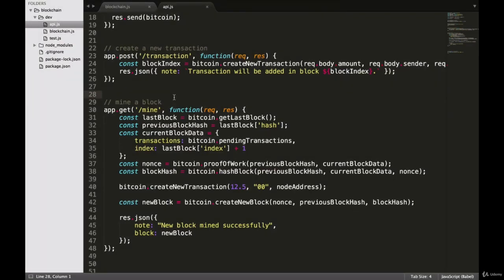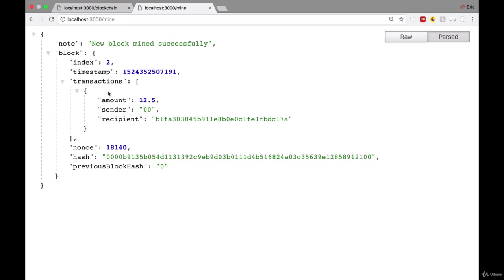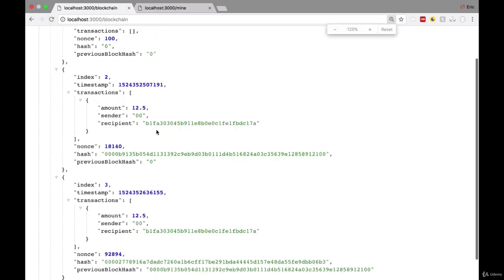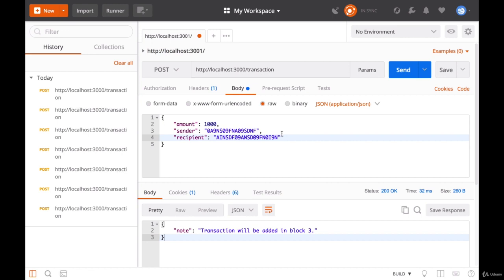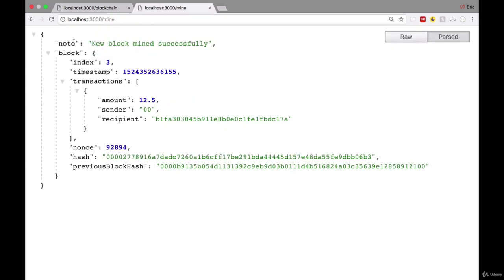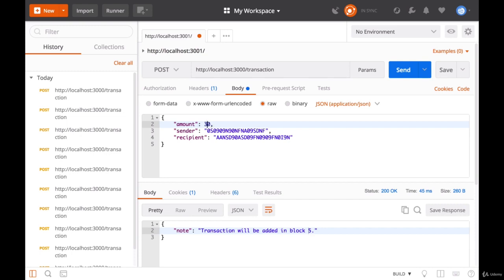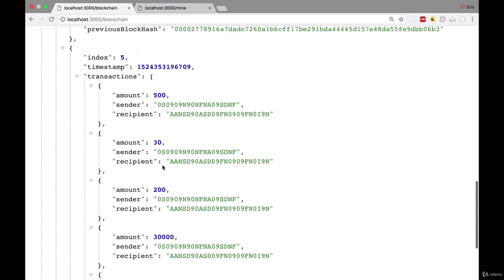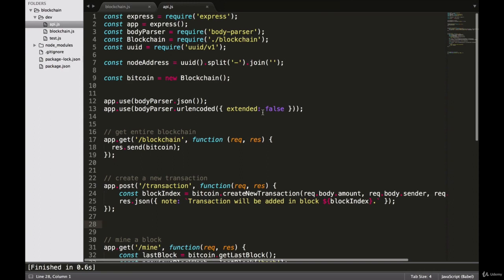029 Testing The New Endpoints